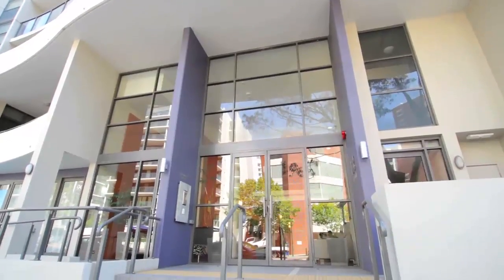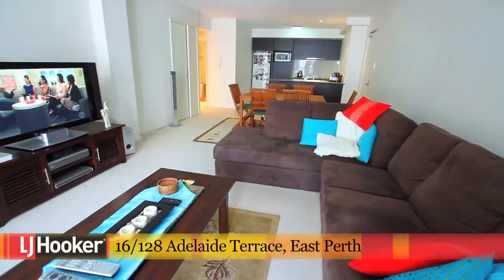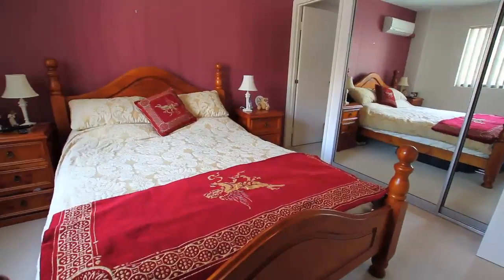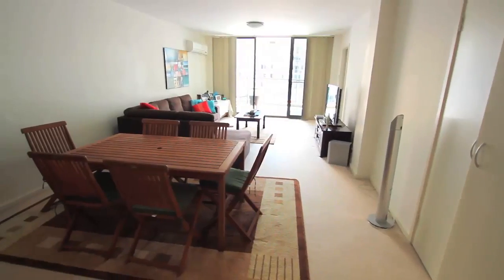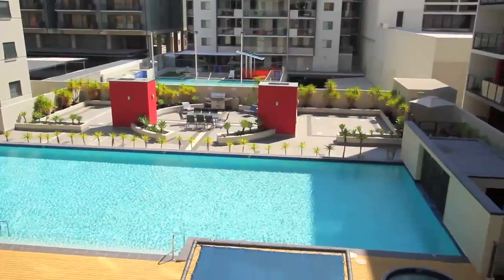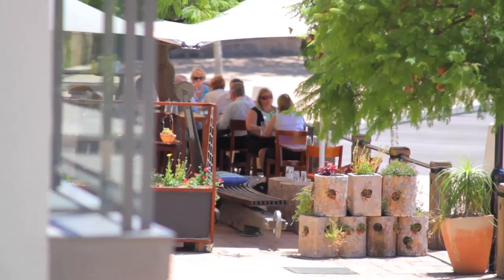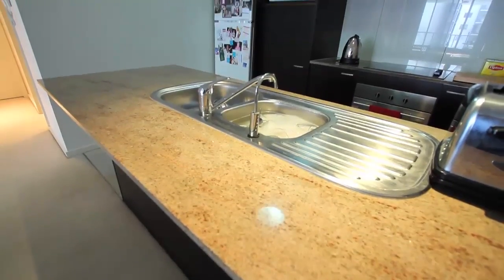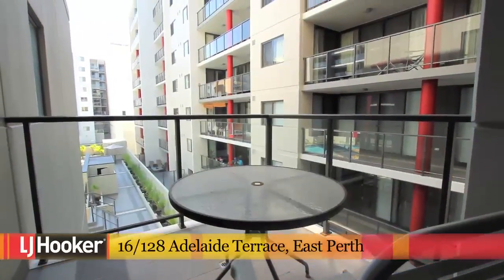16/128 Adelaide Terrace, East Perth - SOLD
A showcase of style and sophistication, this designer apartment has been tailored for effortless luxury over 178sqm complemented by an expansive view of our beautiful Swan River. Set on Level 20 of 'The Rise Building' an exclusive complex, the deluxe state-of-the-art design boasts 5 Star hotel like facilities such as pool, spa, sauna and gym room. Steps to cafes and boutique shops it is in a prime location to benefit from our ever growing city.